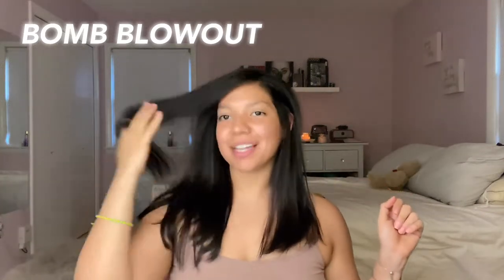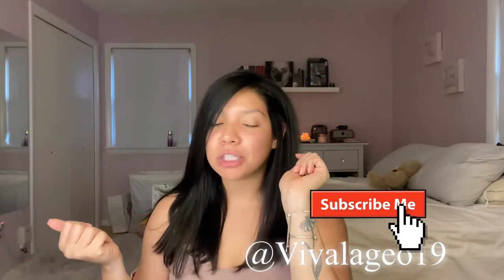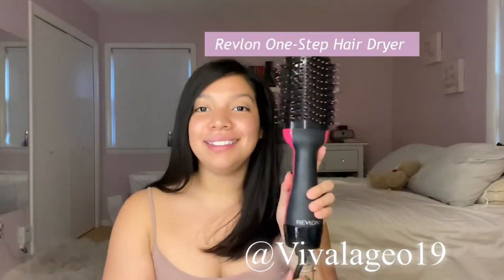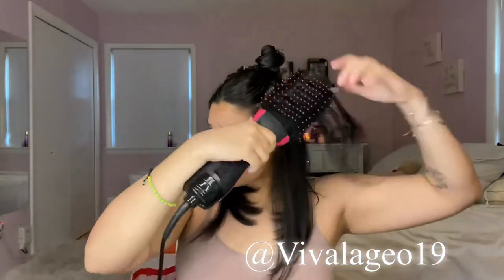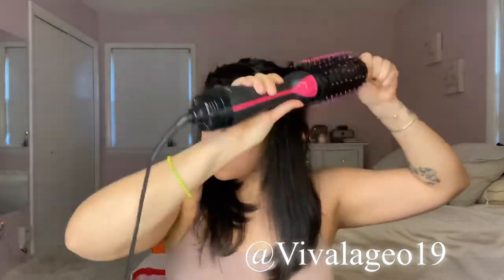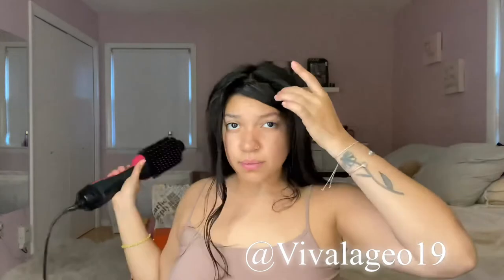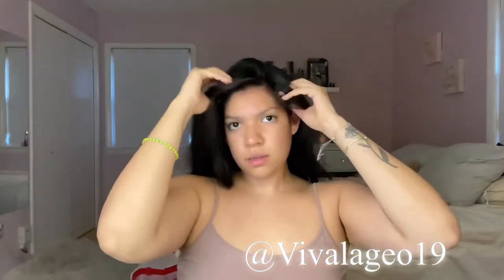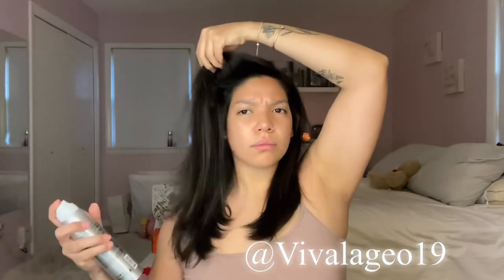Bomb Blow Out With The Revlon One - Step Dryer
Hey putas!!! Today’s video is all about a bomb blowout at home while quarantined stayhome. If you haven’t tried this tool?! BITCHHH!! What are you waiting for! Buy one ASAP! And get you some LAID ASS HAIR!

Products:
Ouai - Leave In Conditioner
Aveeda - Damage Remedy
Ouai - Volume Spray
Ouai - Volumizing Hair Spray
Revlon - One - Step Dryer and Styler